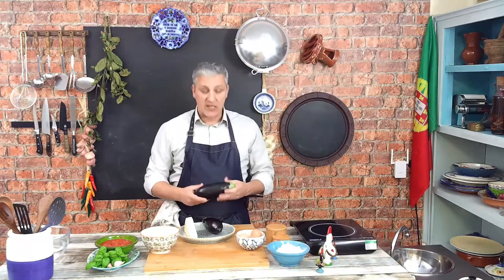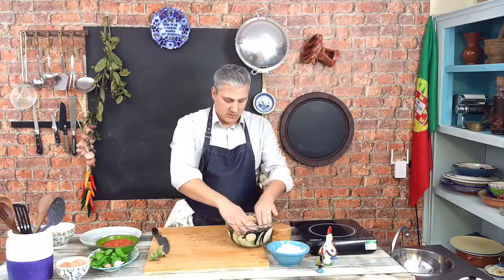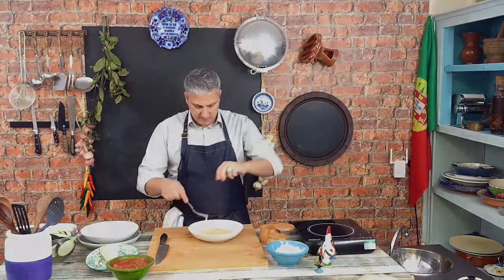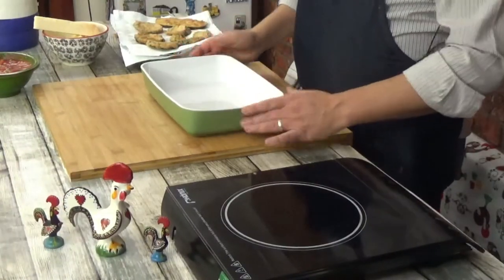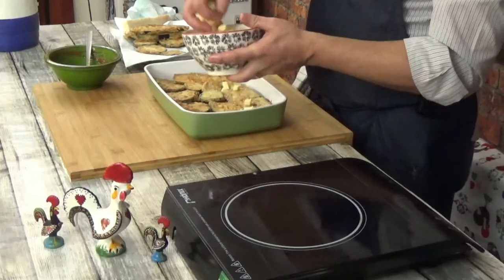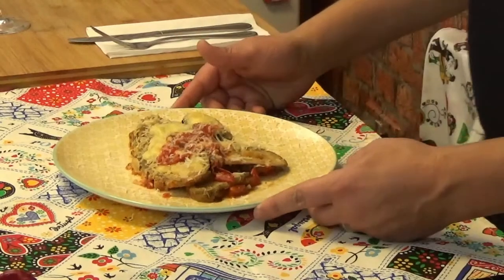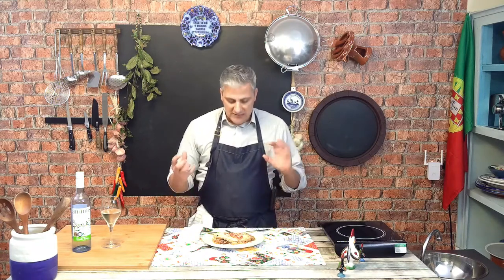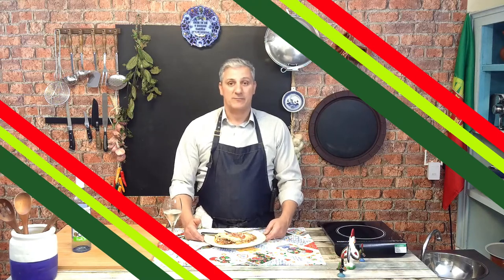HOW TO MAKE EASY EGGPLANT/AUBERGINE PARMIGIANA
An Italian classic that everyone loves, vegetarian in this particular case but originally made with minced beef sauce, delicious in either version, you can not go wrong with a dish like this, easy to make, easier to eat, enjoy!

Enjoy this Madeira wine
In a mood for a Red? try this one "Papa Figos"
One of my knives
Here’s some Port wine ;).